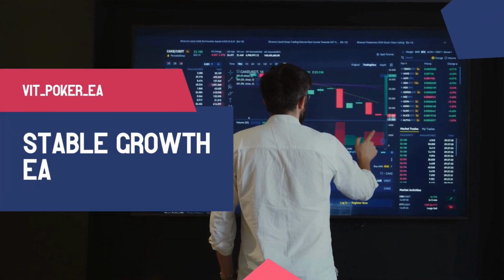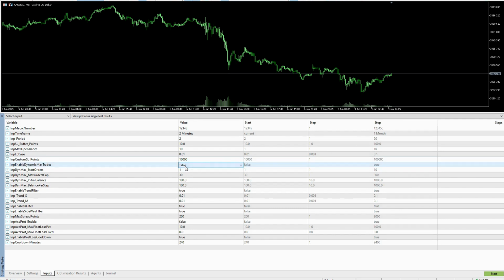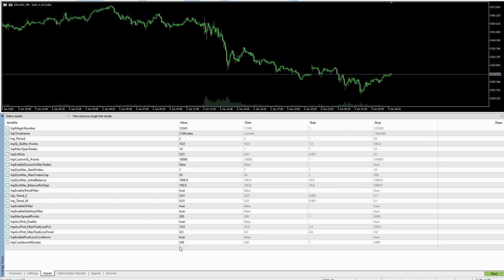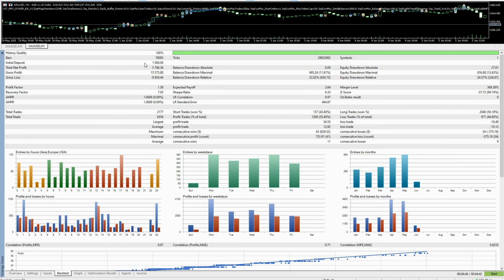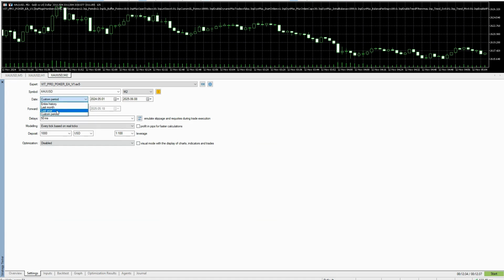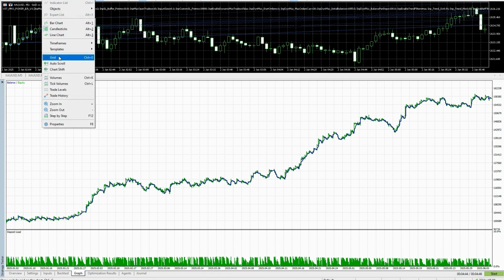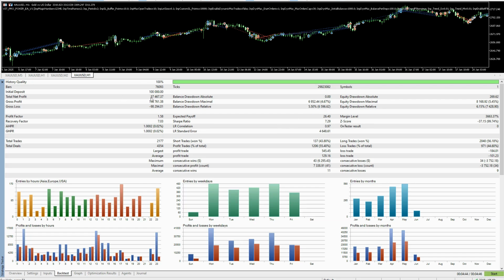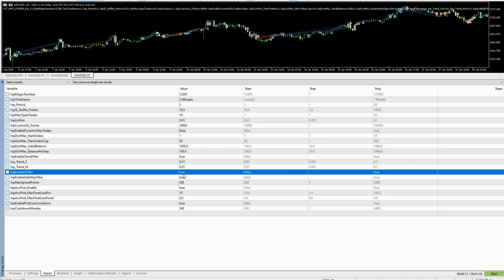Is This the Most Stable Gold Trading Bot? | VIT Poker Pro EA Performance Review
Discover a new level of automated trading with VIT Poker Pro, an Expert Advisor for MetaTrader 5 designed for stable, long-term capital growth. This video showcases a detailed backtest on Gold (XAUUSD) from the start of 2025, demonstrating the EA's core philosophy: high-quality trades over high frequency.

In this video, you will see:
► A complete backtest of VIT Poker Pro on XAUUSD, using 100% real tick data for maximum accuracy.
► An in-depth analysis of key performance metrics: Net Profit, Maximal Drawdown, Profit Factor, and Recovery Factor.
► A breakdown of the EA's advanced risk management features that help protect your capital.
► How the sophisticated multi-layer filtering system works to identify high-probability opportunities.

🔥 KEY FEATURES OF VIT POKER PRO 🔥

🛡️ PROFESSIONAL RISK MANAGEMENT:
Built with a non-negotiable focus on capital preservation. Features include a powerful Account Protector (equity hard stop) and an intelligent Post-Loss Cooldown period to prevent revenge trading after a loss.

🧠 4-LAYER SMART FILTERING SYSTEM:
Every trade is scrutinized by a powerful filtering engine. This includes a multi-timeframe trend analysis from the H1 chart to ensure trades align with the larger market structure, significantly reducing noise and improving trade quality.

📈 DESIGNED FOR STABLE GROWTH:
This Expert Advisor's core logic is engineered to be selective. It proactively stays out of uncertain or sideways market conditions. This system does NOT use high-risk strategies like Martingale or Grid.

⚙️ HIGHLY CUSTOMIZABLE:
Take full control of your trading. VIT Poker Pro offers a comprehensive set of input parameters, allowing you to adjust everything from the Magic Number for multi-chart trading to the sensitivity of every filter, tailoring the EA to your specific risk appetite and trading style.